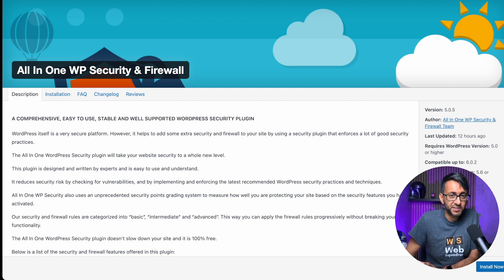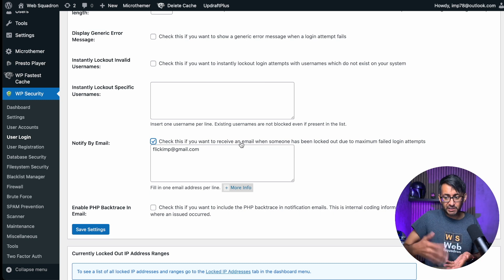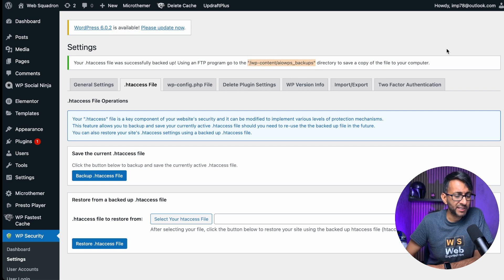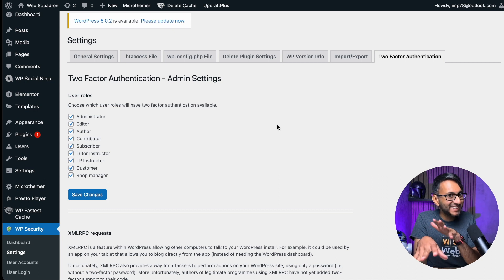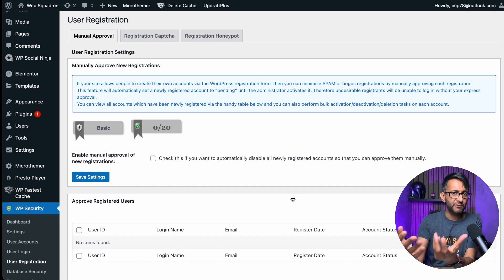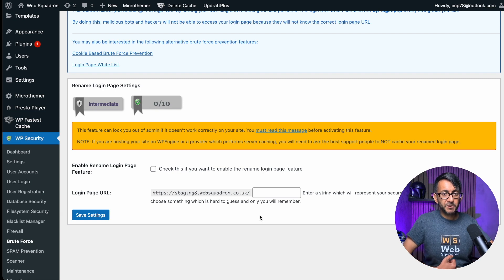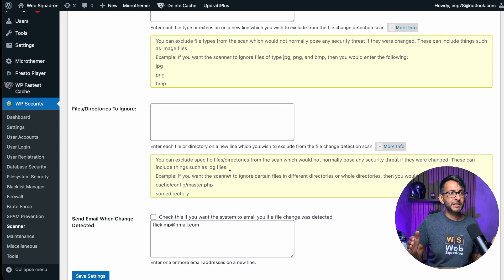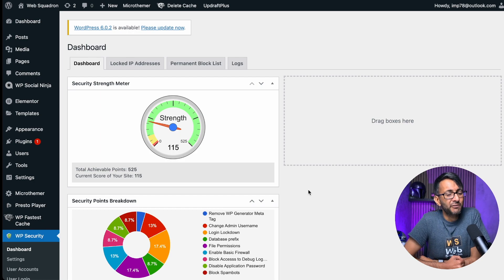All in One WP Security and Firewall Settings - FREE Wordpress Security Plugin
Keeping your website secure is important especially ifyou're storing customer details, or the risk of your website being hacked loses you business.

All in One WP Security and Firewall is a FREE Wordpress Security Plugin - but it does come with settings.

Let's go through them.